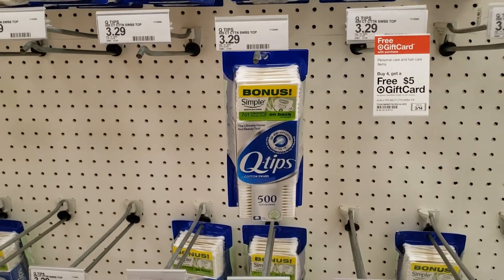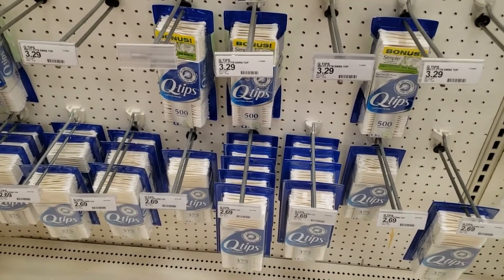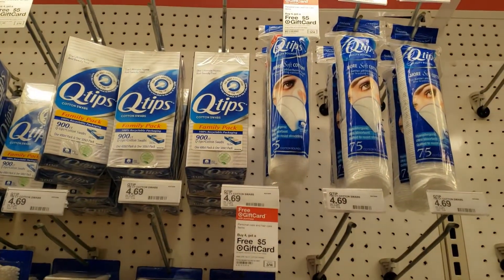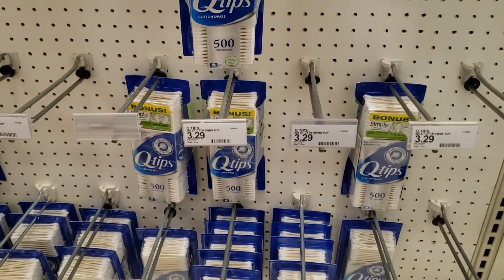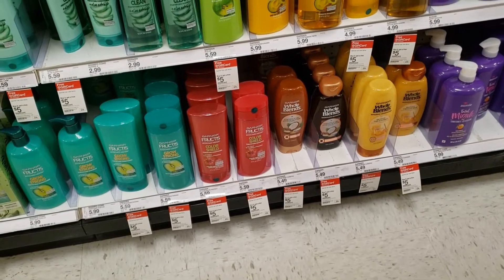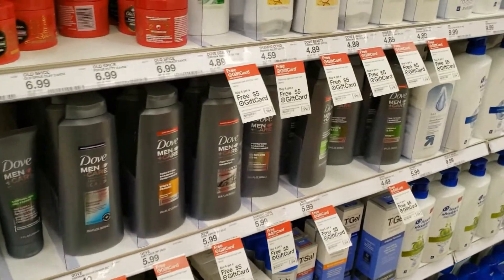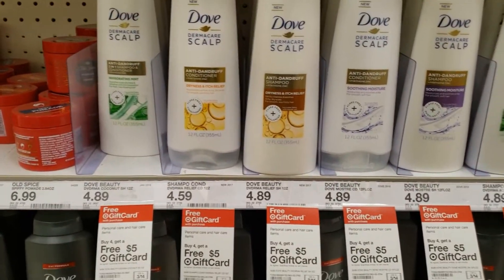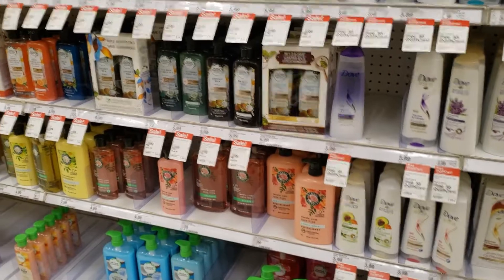TARGET HAUL | SALES 3.9.20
Come with me to see how you can save money on everyday items, no coupons needed.
This sale started yesterday 3/8/20 and it goes thru next Saturday 3/14/20. They do this kinda sales several times a year. Previous 2 videos on how to score and roll the gifts cards below.

Sposie Booster Pads Diaper Doubler
Other diaper pads i've used (with adhesive) NorthShore Disposable Baby Diaper Doubler w/Adhesive, Small
Zarbee's Naturals Children's Sleep with Melatonin Supplement, Natural Berry Flavored, 50 Gummies
OXO Tot 2-in-1 Go Potty for Travel

Up and up diapers size 7